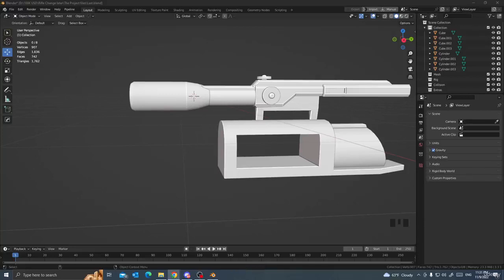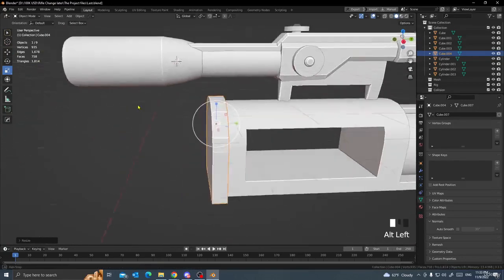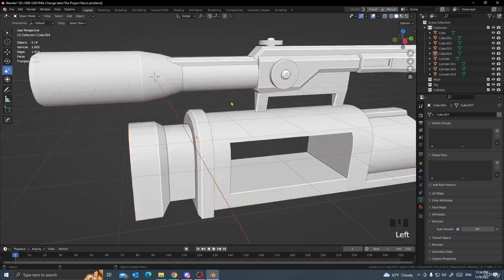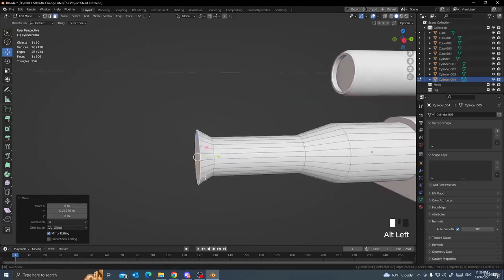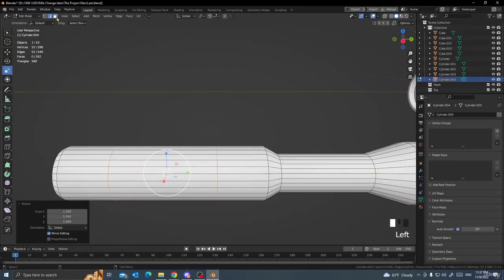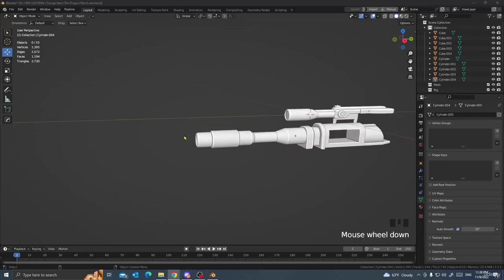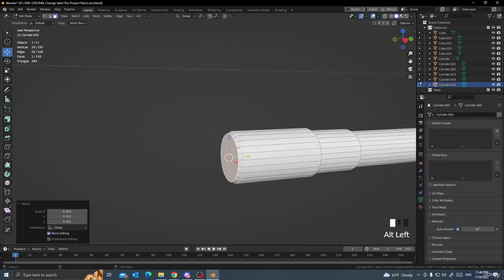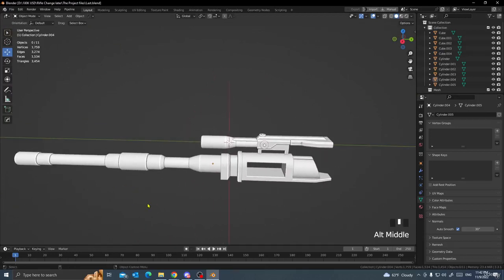21 Modeling the sniper Part5